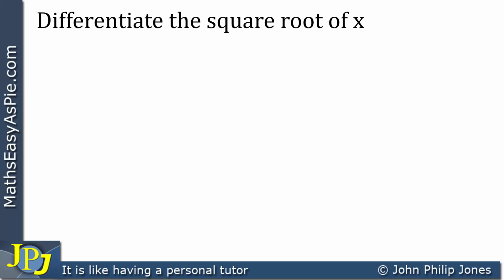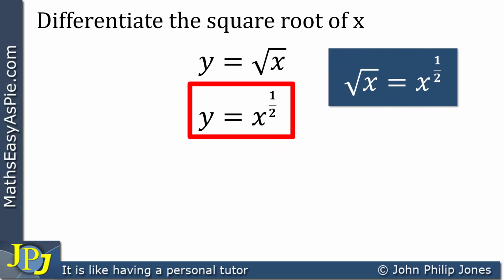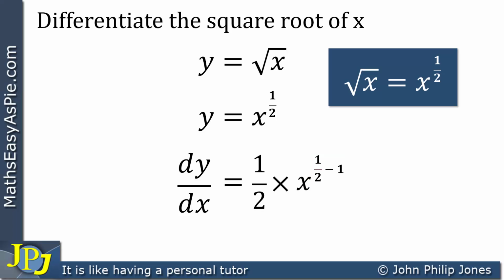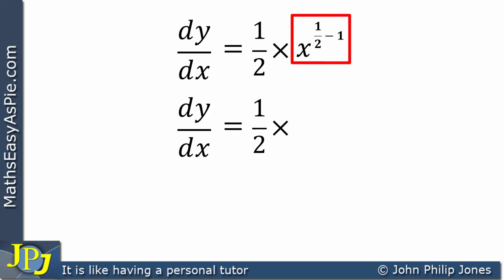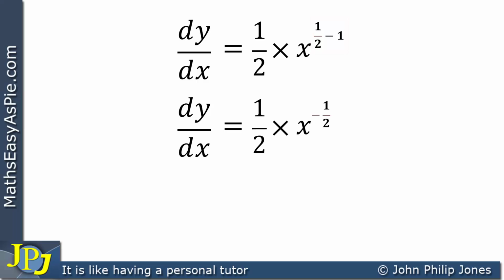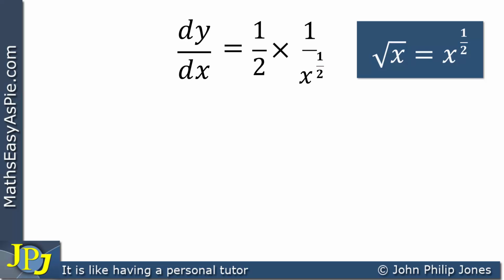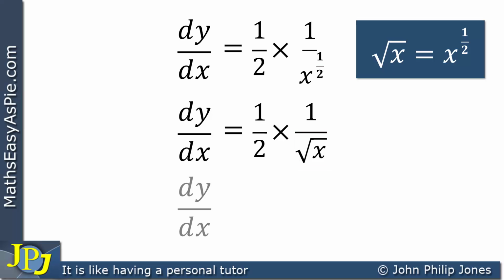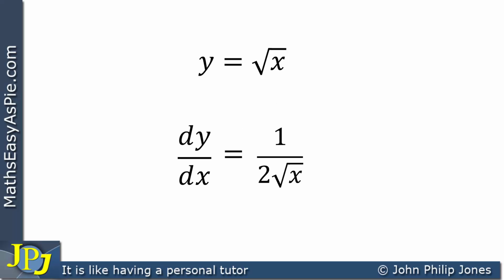Differentiate the square root of x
Works through how to differentiate the square root of x